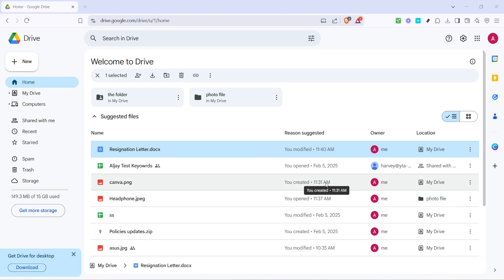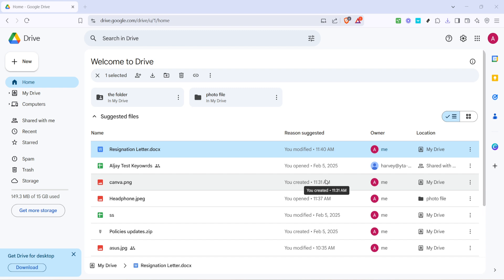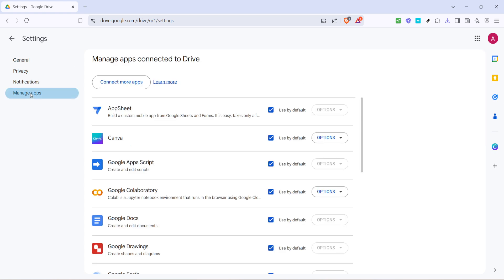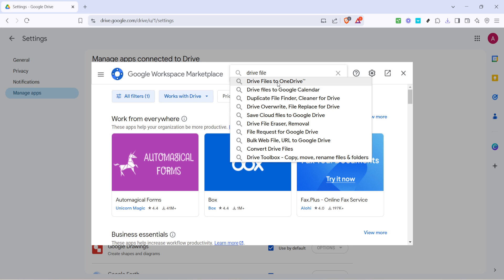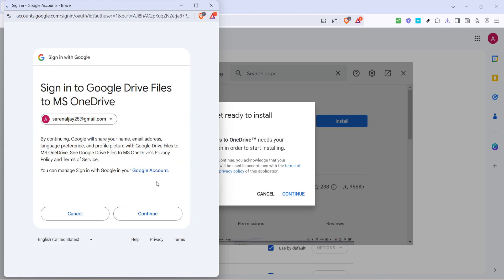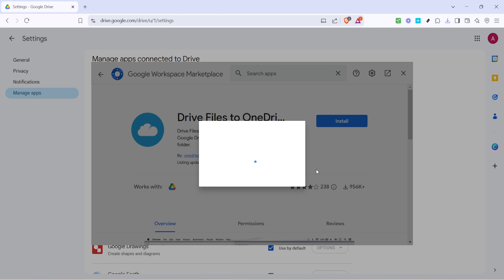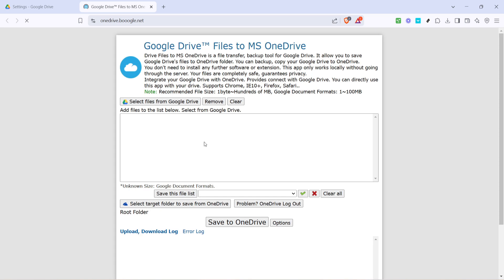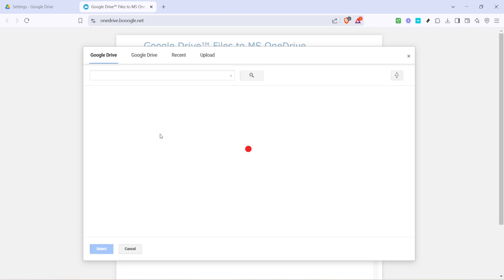How to Bulk Transfer Data From Google Drive to Onedrive (Full 2025 Guide)